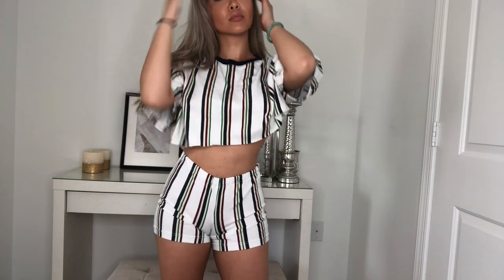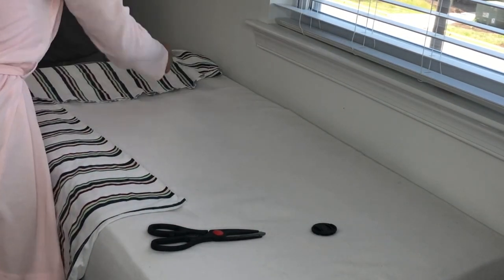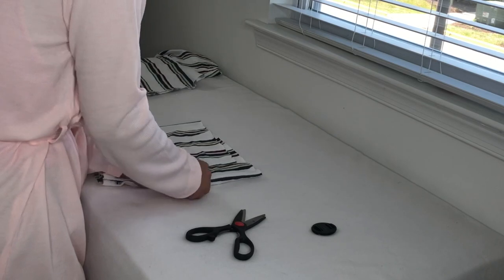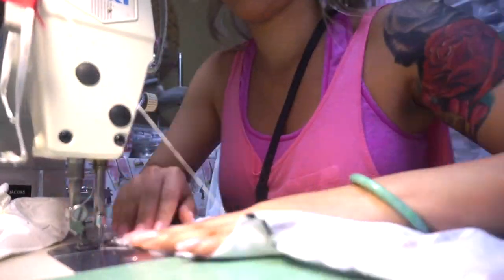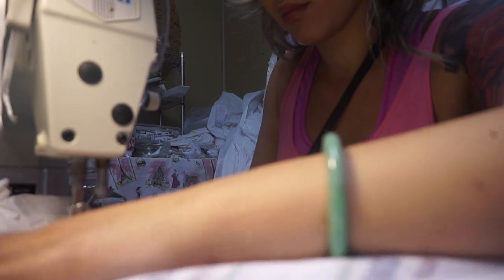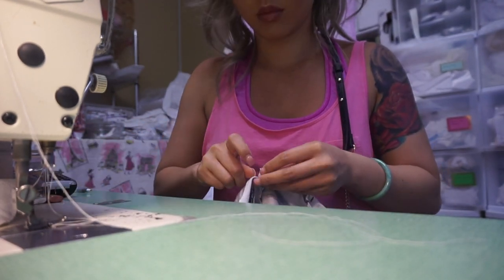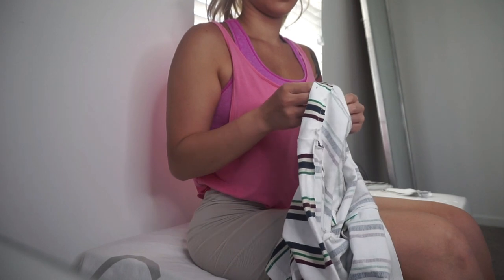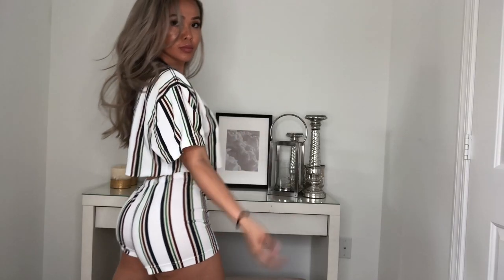Easy DIY Matching Set from A Tshirt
I am obsessed with matching sets and wanted to share my DIY (Do it Yourself) on how I created this easy two piece outfit using a few tools. Great for Summer and/or lounging wear. I hope you enjoy watching this as much as I enjoy making !

Supplies:
-t-shirt (boys medium)
-needle
-thread
-elastic band
-safety pin
-sewing machine (optional)
-scissors
-pins